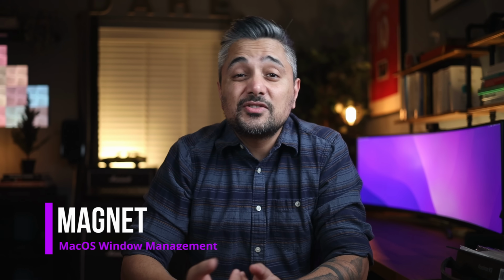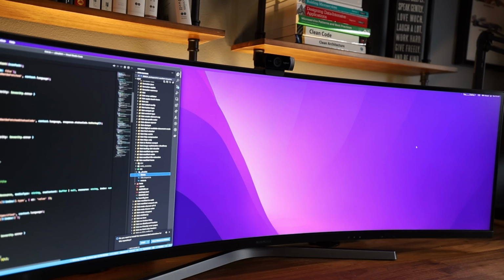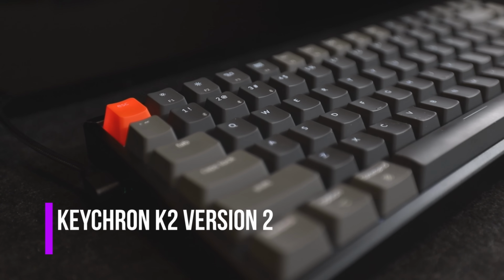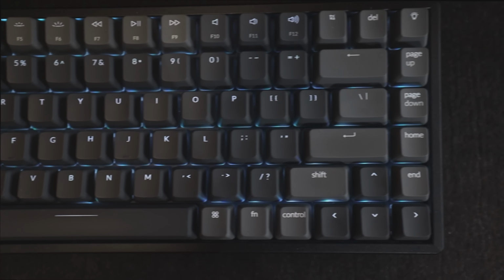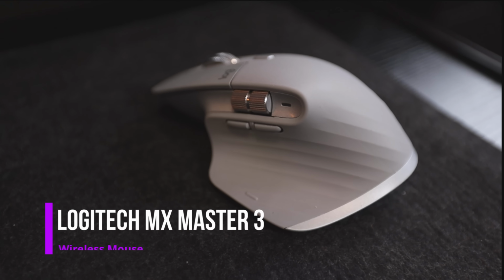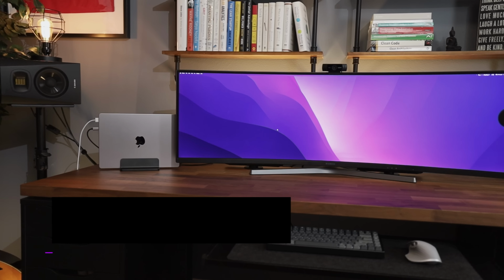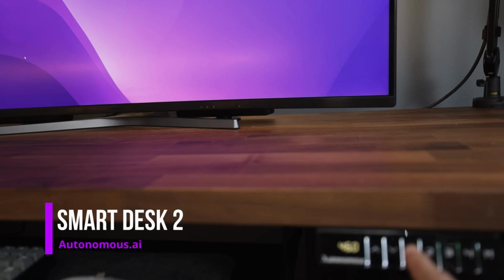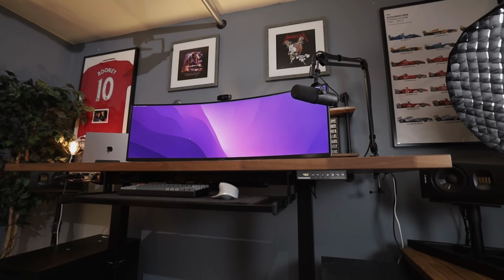Perfect M1 Max Macbook Pro Desk Setup for Software Development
Here is how I've simplified my desk setup with the new M1 Max Macbook Pro.

HARDWARE FROM THE VIDEO

HyperDrive 12-in-1 USB C Dock
Keychron K2
Keychron K3
Logitech MX Master 3
Focusrite Scarlett 4i4
Shure SM7B
Adam Audio T5v
Samsung CRG9

Computer Science Distilled
Grokking Algorithms
Introduction to Algorithms

Clean Code
Clean Architecture
The Productive Programmer
Pragmatic Thinking & Learning

⚙ System Design

Web Scalability for Startup Engineers
Designing Data Intensive Applications
Understanding Distributed Systems
Software Engineering at Google
Building Microservices

📺 MY TECH INTERVIEW PREP VIDEO SERIES

👕 HOODIE AND OTHER MERCH

MY GEAR

Canon EOS R
Canon RF 15-35mm 2.8 L IS USM
Canon RF 24-105 f/4 IS USM
Canon EF-S 10-18mm STM
Canon EF 50mm 1.8 II
Atomos Shogun 7

🎙️ Audio

Shure SM7B
Sennheiser MKE600
Rode VideoMicro
Focusrite Scarlett 4i4
Adam Audio T5V
Audio Technica ATH M50X

🖥️ Editing

Samsung CRG9
Lian Li Dynamic O11
ASUS RTX 2080 Super
Razer Black Widow Elite
Razer Basilisk HyperSpeed Ultimate
Apple Macbook Pro 13 M1

TIMESTAMPS

00:00 Intro
02:05 Keychron K3 Giveaway
02:35 Device setup
07:54 Sponsored Section
09:05 Desk setup
13:15 Outro

Also, all opinions are my own and not my employer's.